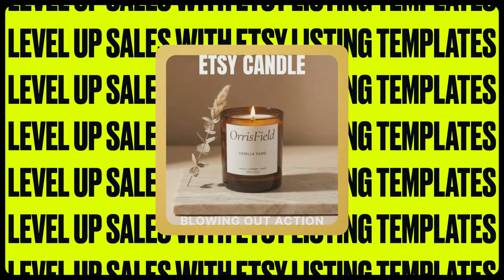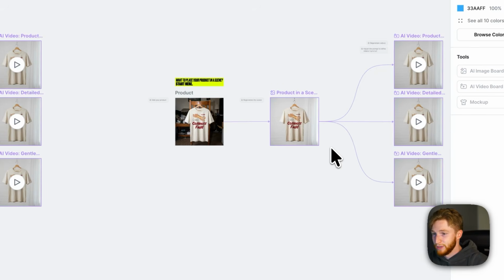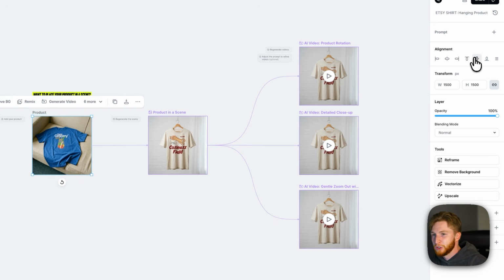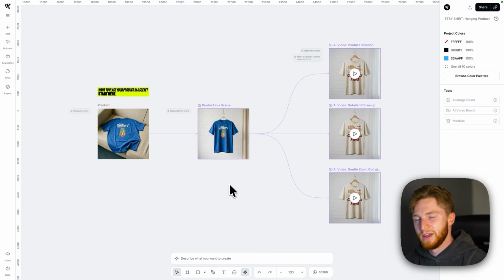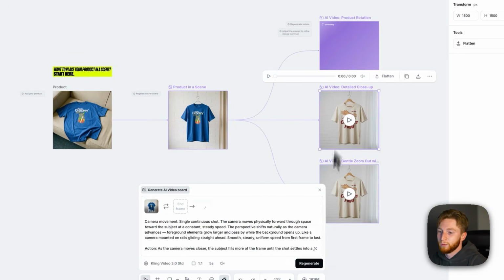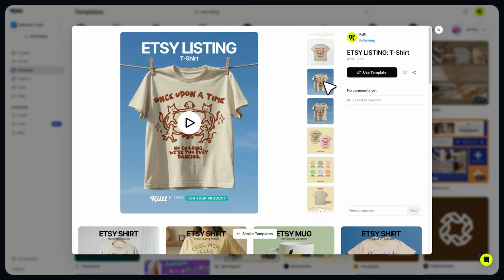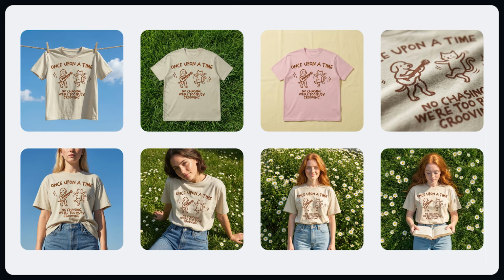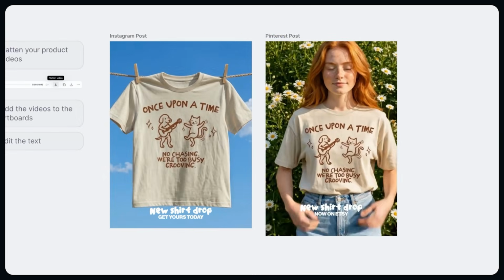This is How Top Etsy Sellers Make Their Photos Stand Out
In this video, we're showing you how easy it is to level up your Etsy listings and get the most out of Kittl's templates. You can either start with your own product photos and update them using AI, or you, you can start by making variations of your product photo to look nicer, and eventually create a video thumbnail - which Etsy is currently pressing heavily.